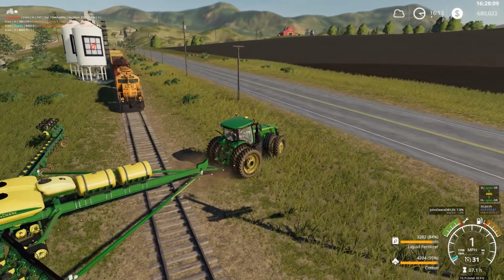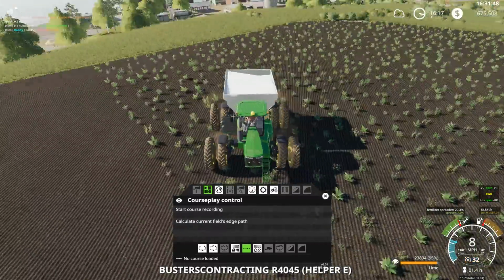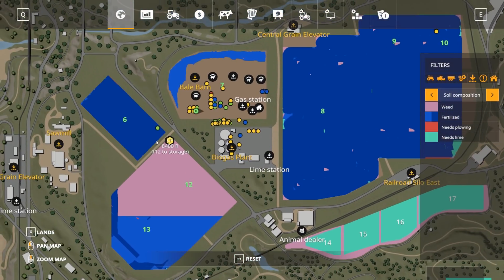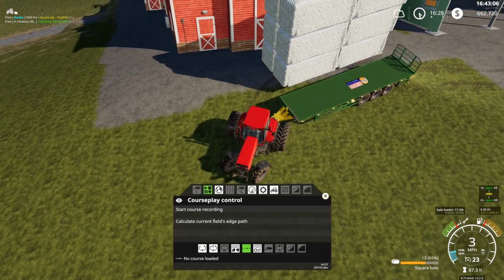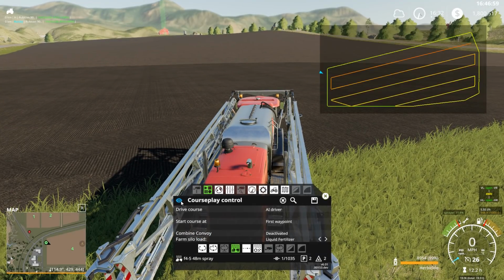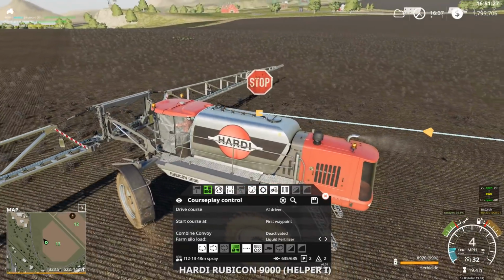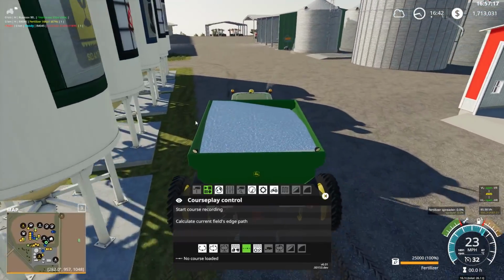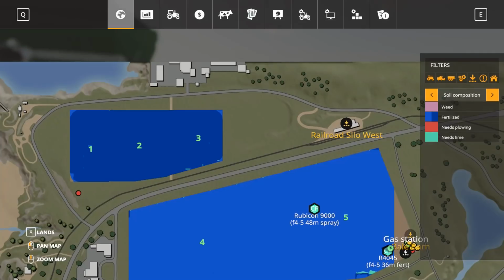Farming Simulator 19 Ravenport E118 - Look BOTH Ways Before Crossing!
Welcome to Farming Simulator 19!  Starting out playing on the North American map of Ravenport.  I'm starting on the "middle" difficulty option which is starting from scratch with money.
Want to see more Farming Simulator 19, watch on Twitch as well